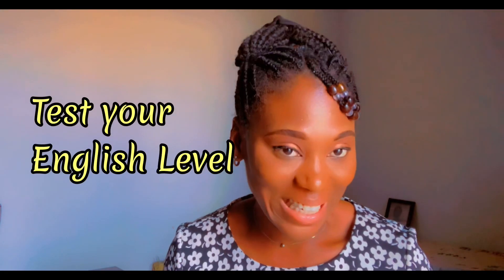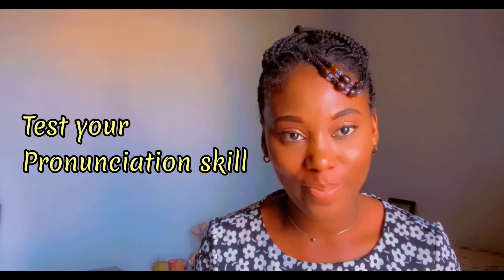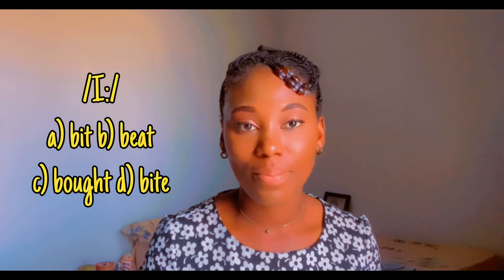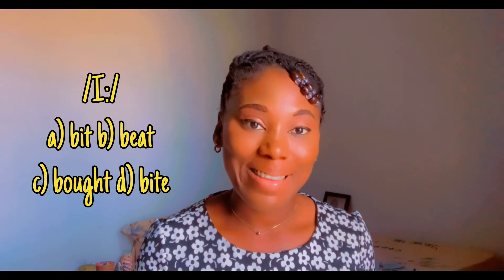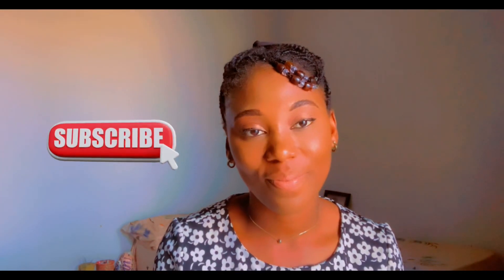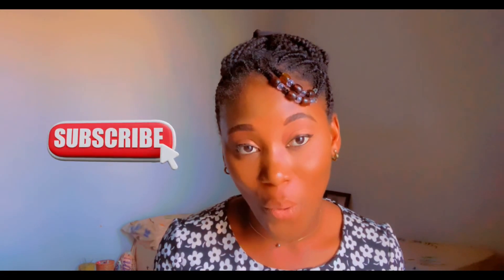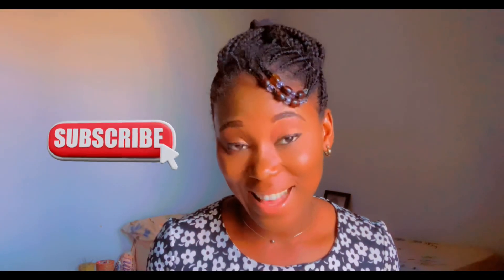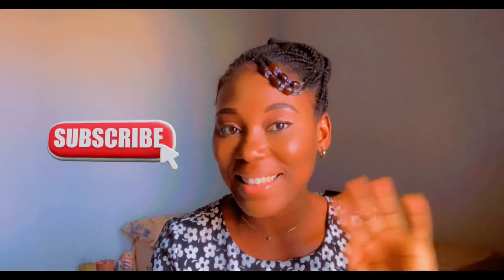What is YOUR English level? Take this test!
Take this test to test your pronunciation